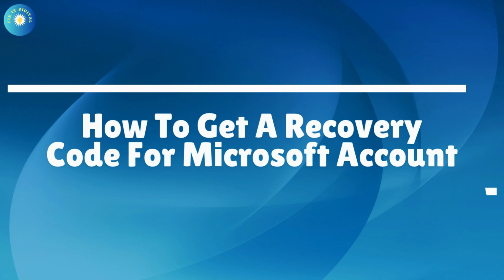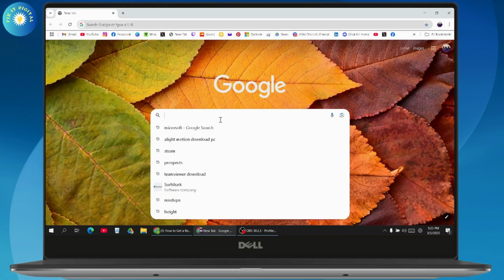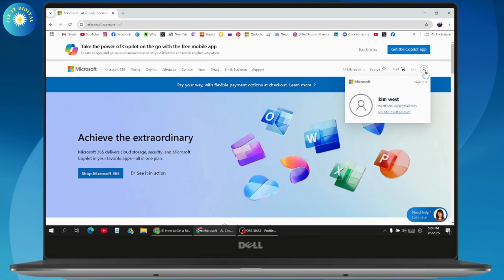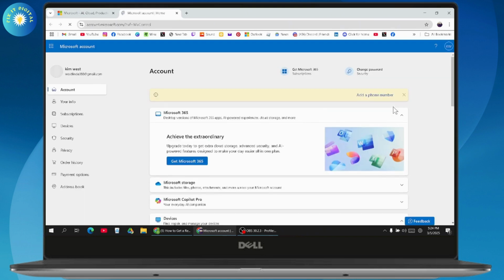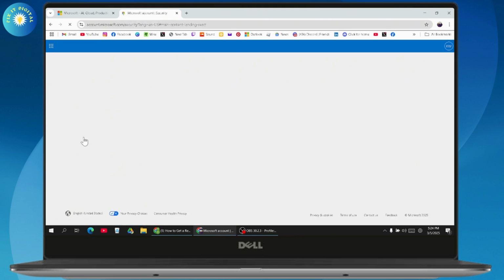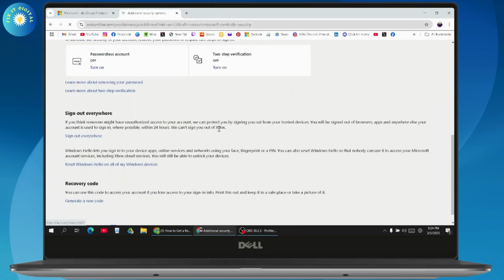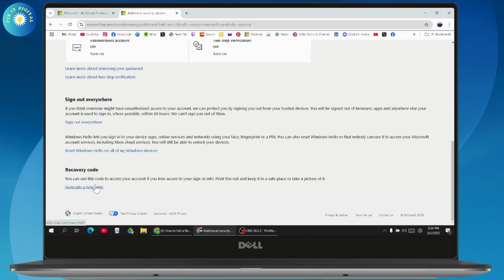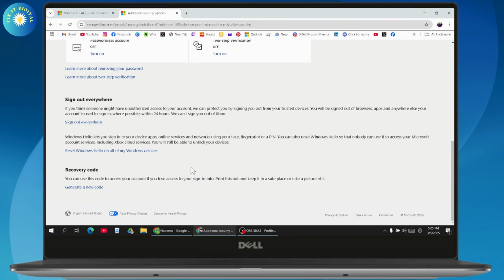How To Get A Recovery Code For Microsoft Account | Generate Microsoft Recovery Code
How To Get A Recovery Code For Microsoft Account
how to generate recovery code of microsoft account
microsoft how get a recovery code
how to find and get microsoft recovery code
how to get back deleted microsoft account
how can i get microsoft recovery code

Welcome to this tutorial on how to get a recovery code for your Microsoft account! In this video, we’ll show you how to generate and save a recovery code to protect your account.

0:00 - Introduction
0:12 - Opening Microsoft Website and Signing In
0:24 - Accessing Your Profile and Microsoft Account Settings
0:36 - Navigating to the Security Section and Manage Sign-In Options
0:48 - Generating a New Recovery Code
1:00 - Verifying and Saving the Recovery Code
1:12 - Conclusion